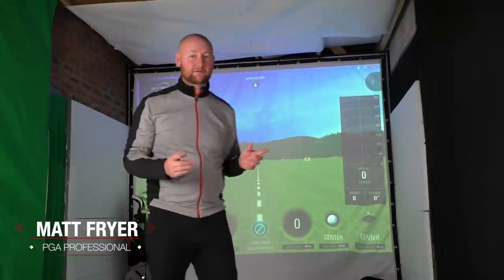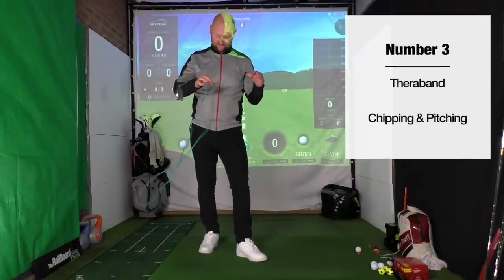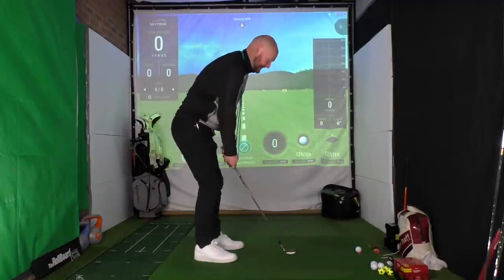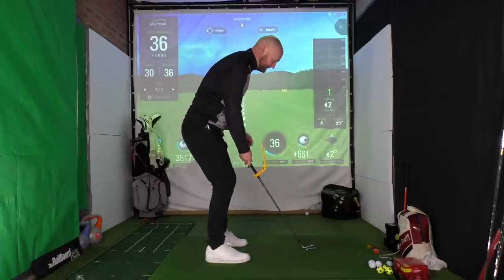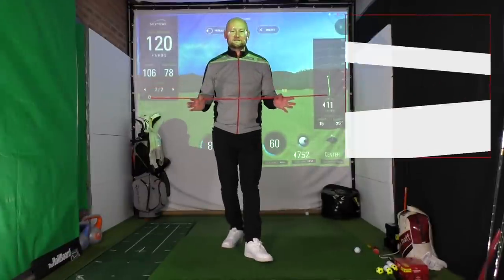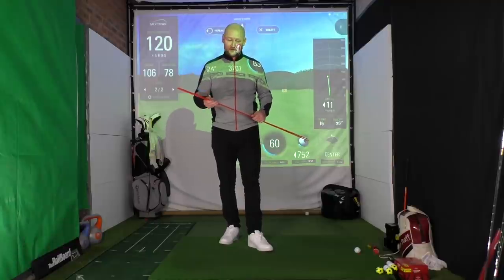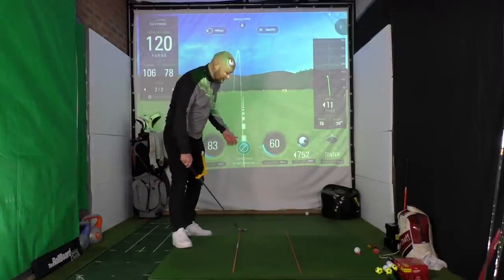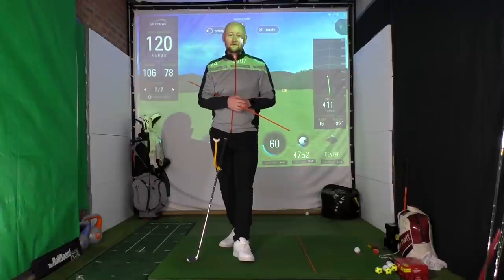EVERY GOLFER SHOULD USE THESE....My 3 Must have Training Aids - Simple Golf Tips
I USE THESE ALL THE TIME. My 3 Must have Training Aids - Simple Golf Tips

These are Matt Fryer Golfs most used training aids. If you are a student of Matt Fryer Golfs or have watched the channel over the years, you will of seen at least one of these golf training aids been used in a video. Matt Fryer Golf takes you through his 3 most used golf training aids and gives you a drill for each one.

A lot of golfers have these golf training aids but don't make the most out of them. By watching this video you can put your golf training aids to good use, or find one that could help you improve your golf swing.